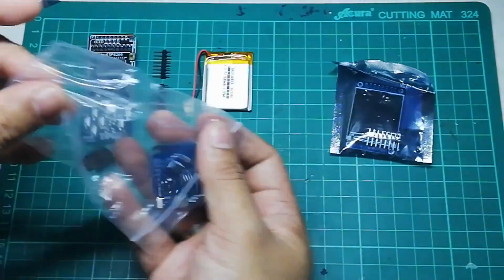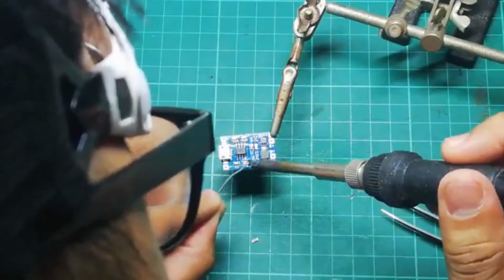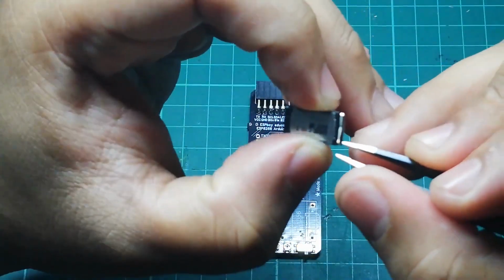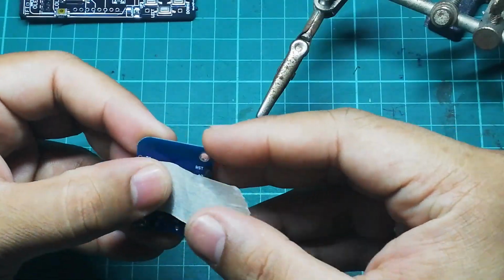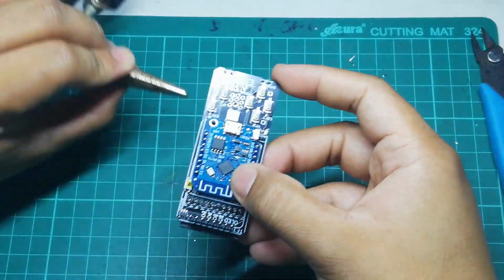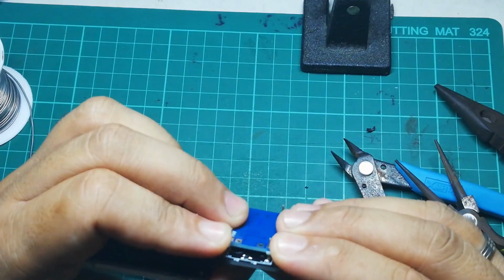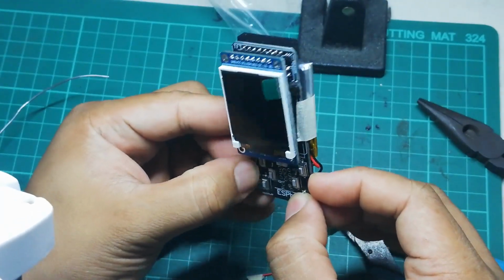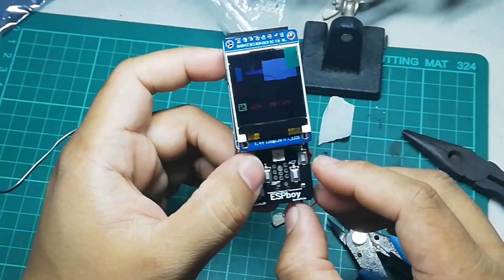ESPboy kit build instruction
I recorded myself building the ESPboy open source handheld game console kit by RomanS from Hackaday.io.